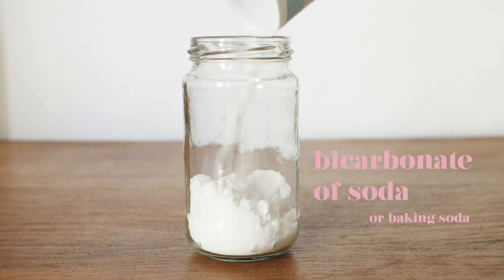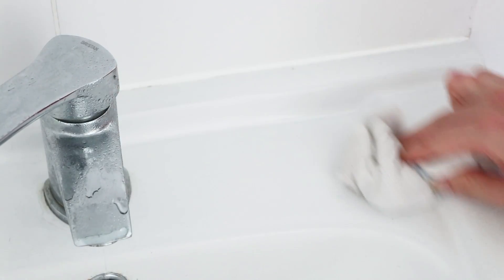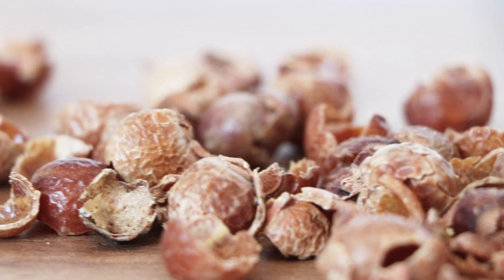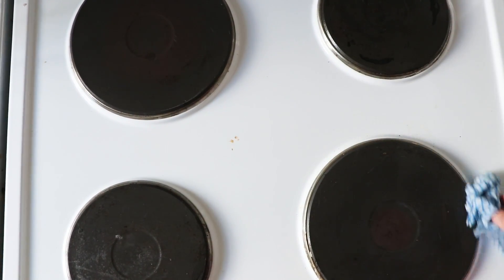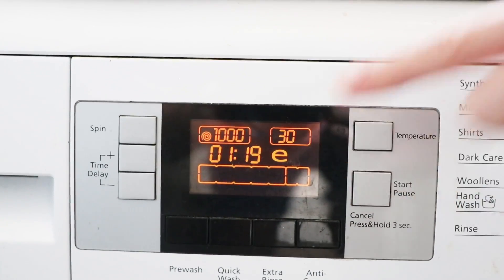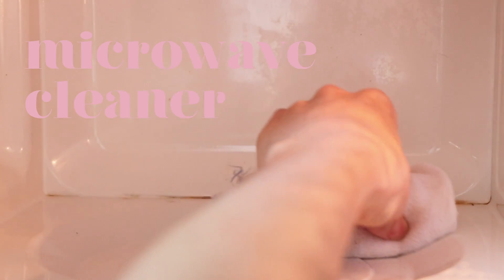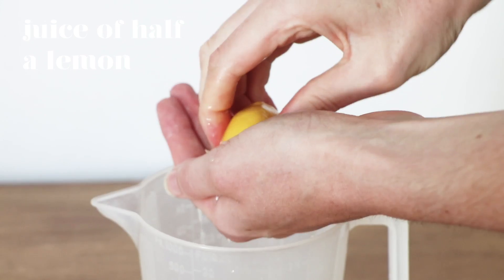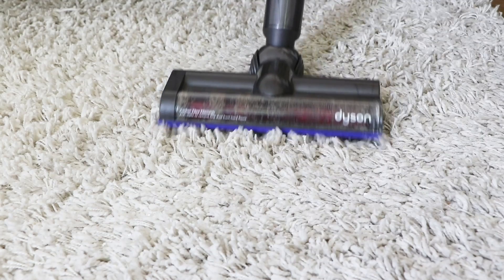20 DIY NATURAL CLEANING RECIPES, TIPS AND HACKS THAT ACTUALLY WORK!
Soap nuts //
Castile soap //
Essential oils //

l i s t e n